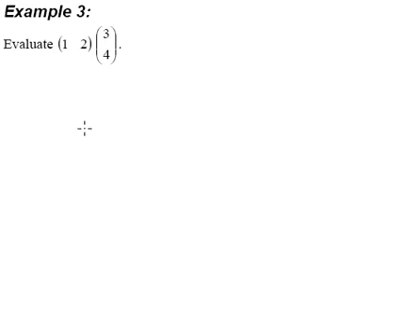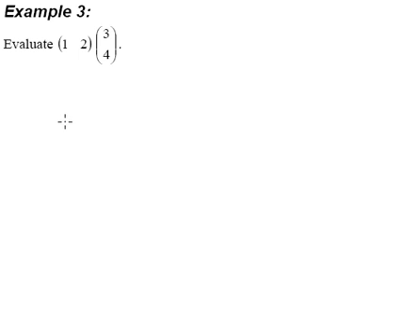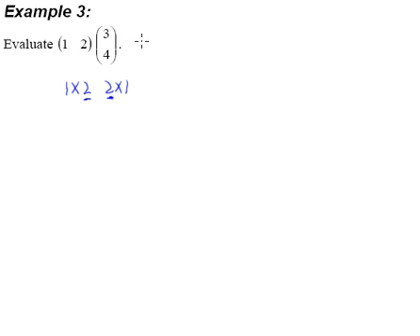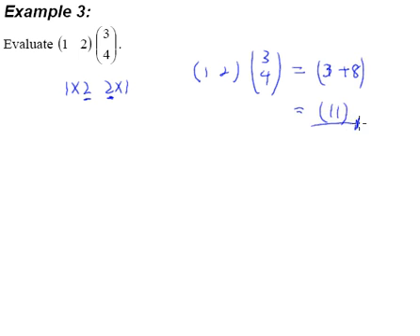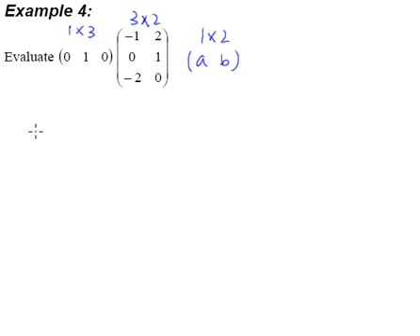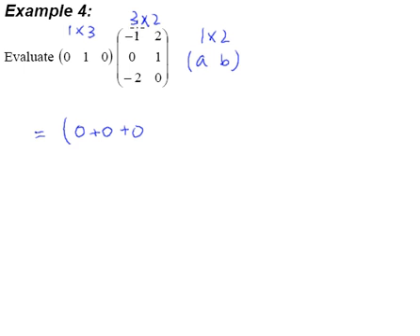Example 3, 4 Matrix multiplication uncommon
Some uncommon matrix multiplication with different order.